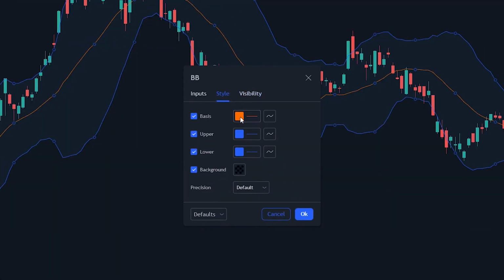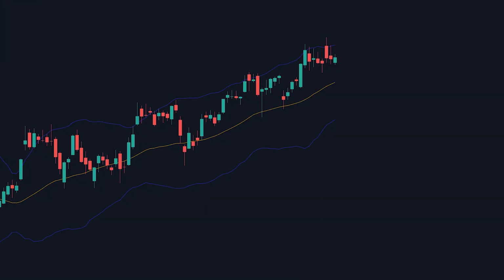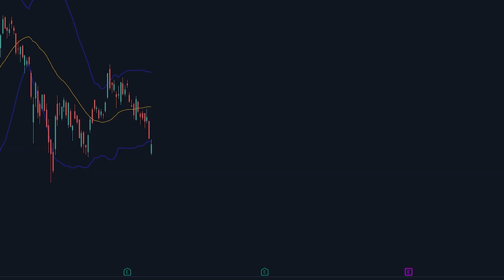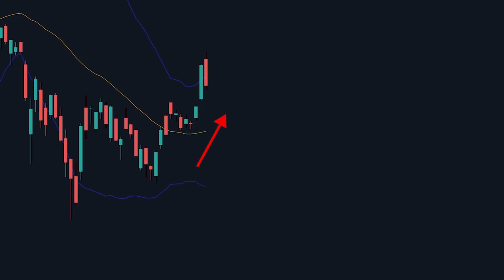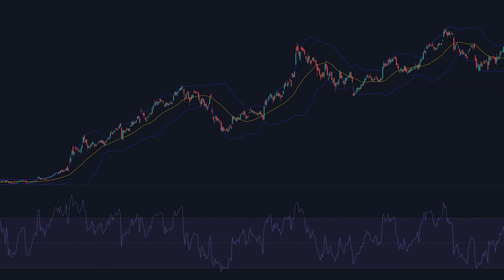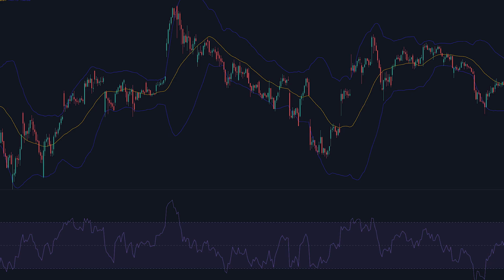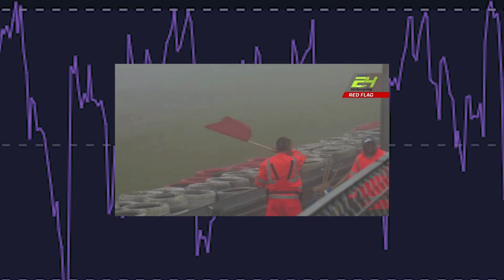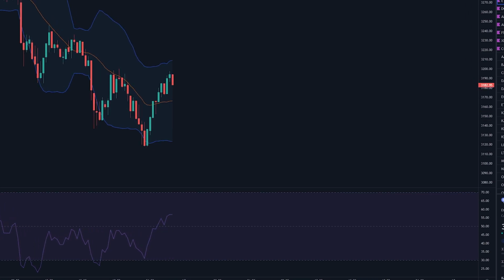How to Use the Bollinger Band & RSI Trading Strategy to Make 500% Profit in Day Trading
Welcome to our video on the Bollinger Band + RSI trading strategy for day trading!

In this video, we will be discussing how to use two powerful technical indicators, Bollinger Bands and the Relative Strength Index (RSI), to create a highly effective day trading strategy.

First, we'll explain what Bollinger Bands and the RSI are and how they are calculated. Then, we'll show you how to set them up on your chart and how to use them to identify potential entry and exit points in the market. We'll also cover some common Bollinger Band + RSI trading strategies and how to incorporate these indicators into your overall trading plan.

Whether you are a beginner or an experienced trader, the Bollinger Band + RSI trading strategy can be a valuable tool in your trading arsenal. So if you want to learn more about how to use these indicators to your advantage, be sure to watch our video on the Bollinger Band + RSI trading strategy for day trading!